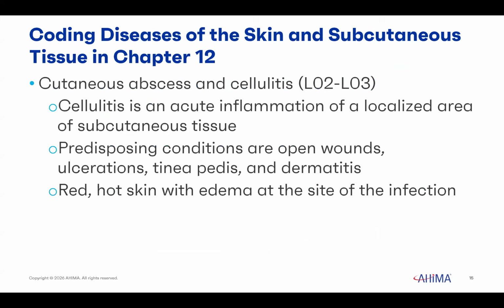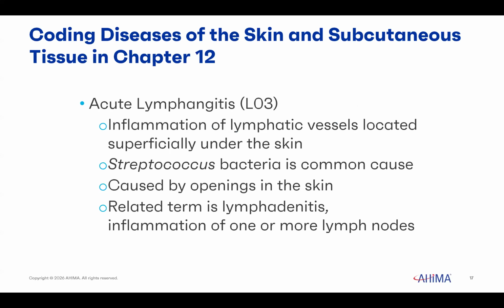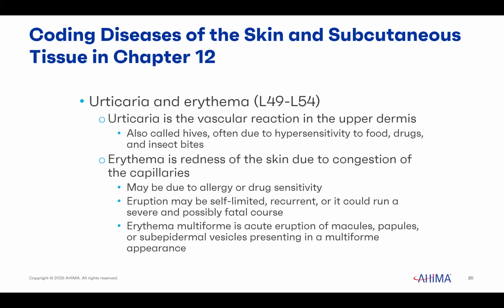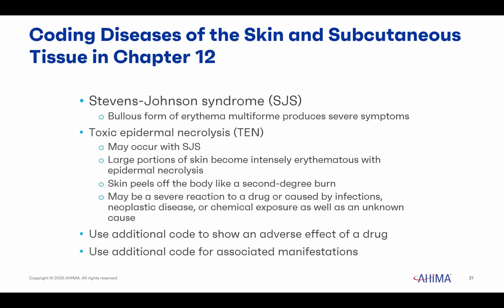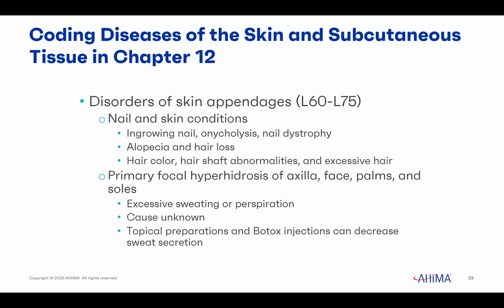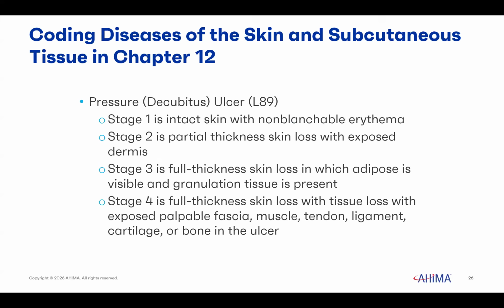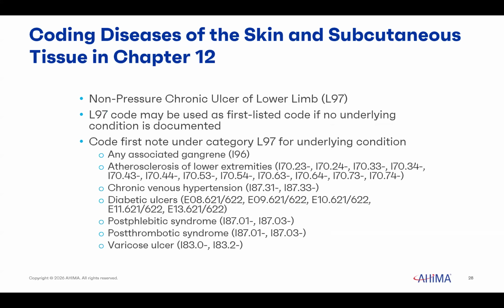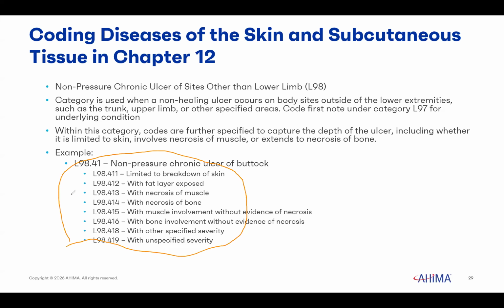HIM 270 CH 15 VL#2 2